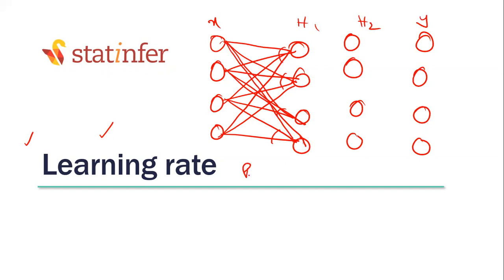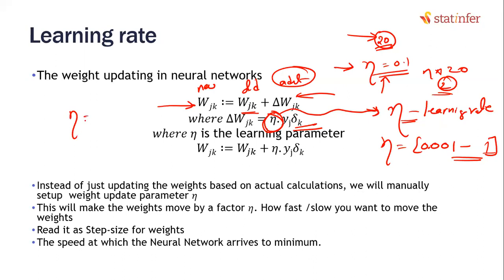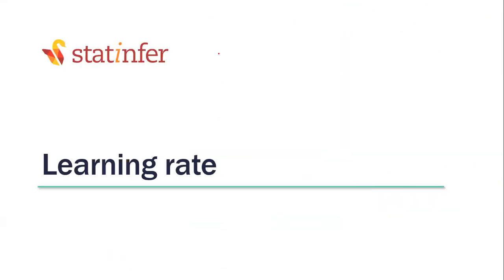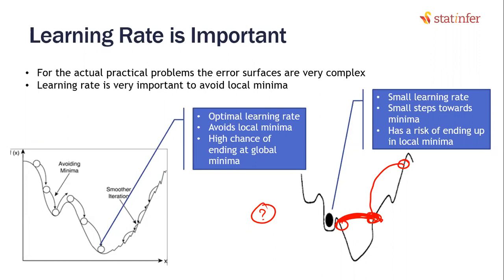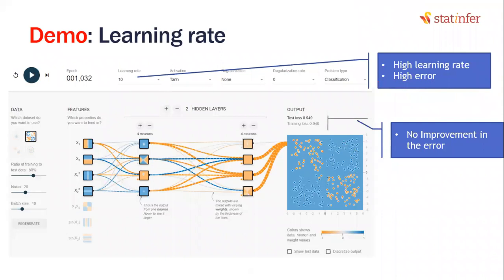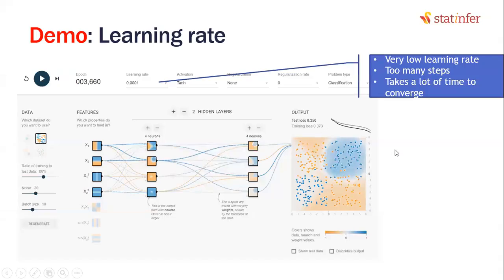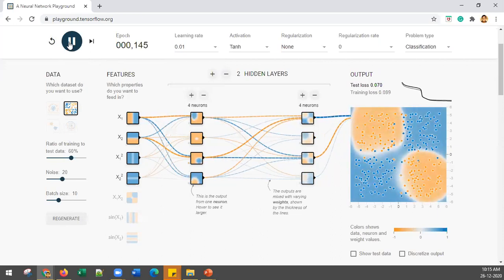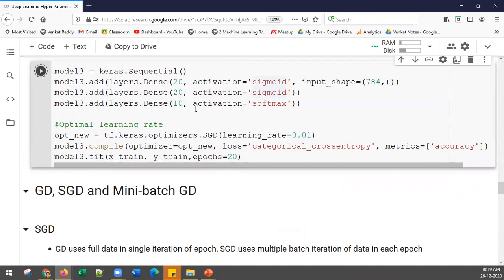Deep Learning | Video 2 | Part 4 | Importance of Learning Rate | Venkat Reddy AI Classes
Course Materials

In this video, we delve into the critical concept of "Learning Rate" in deep learning. Understanding learning rates is essential for training neural networks effectively. 🧠

Key Points Covered:
Initialization: We start with random weights.
Feedforward: Calculations move forward through the network.
Error Calculation: The difference between predicted and actual values.
Backpropagation: Calculating errors at hidden layers.
Weight Adjustment: Updating weights to minimize errors.
Why Learning Rate Matters:
Too High: Rapid changes, missing the global minimum.
Too Low: Slow convergence, getting stuck in local minima.
Optimal Learning Rate:
Discovering the right range for learning rates.
Avoiding the pitfalls of extremes—both high and low rates.
Visual Experiment:
We conduct a visual experiment on TensorFlow Playground.
High Learning Rate: Weight changes are so rapid, convergence doesn't happen.
Low Learning Rate: Slow convergence, potential to get stuck in local minima.
Optimal Learning Rate: Faster convergence, avoiding local minima.
Join us as we visually explore the impact of learning rates and understand how to find that sweet spot for optimal training! 💡✨

📈 Experiment Configurations:

Data Set: XOR Data
Training Ratio: 60%
Noise: 20
Hidden Layers: 2 layers with 4 neurons each
Activation: None
Regularization: None

🌟 Join us in this insightful journey into the heart of deep learning with Learning Rates!